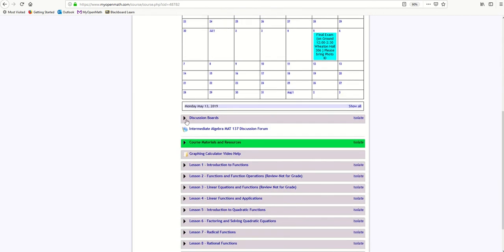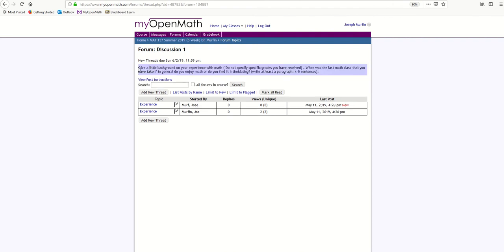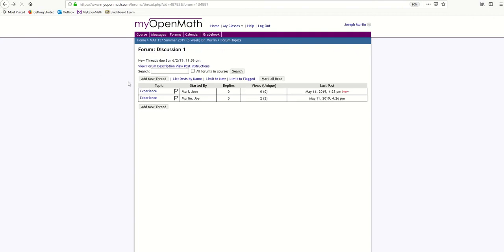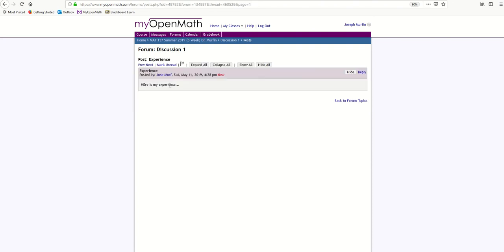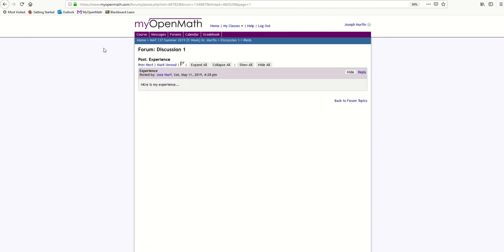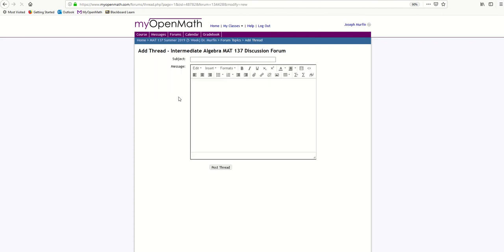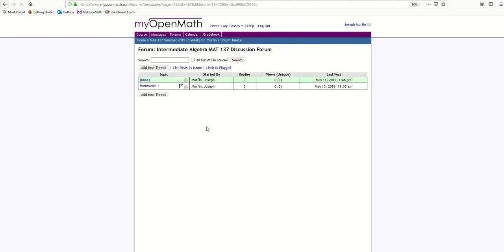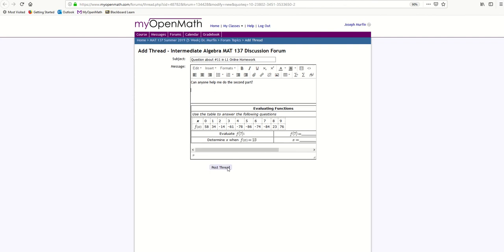MyOpenMath Discussion Board and Forums Demo